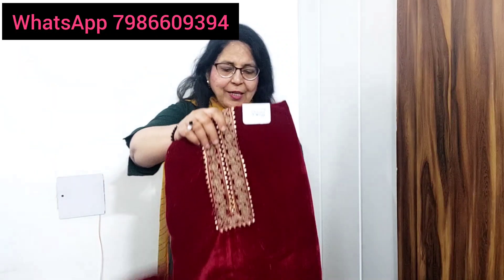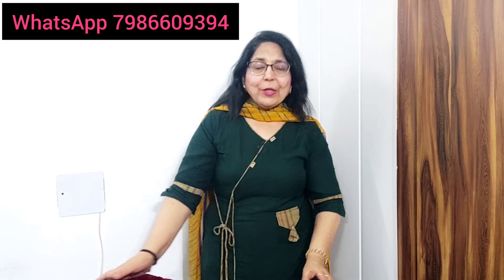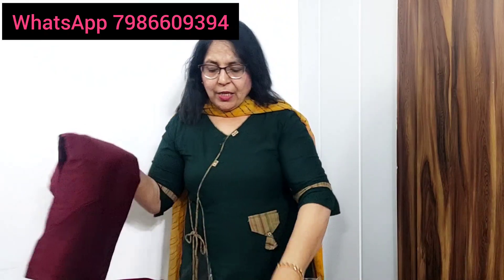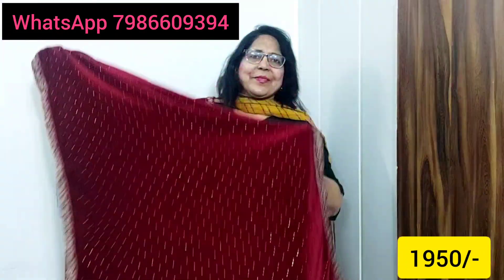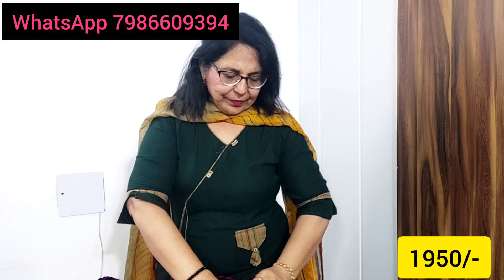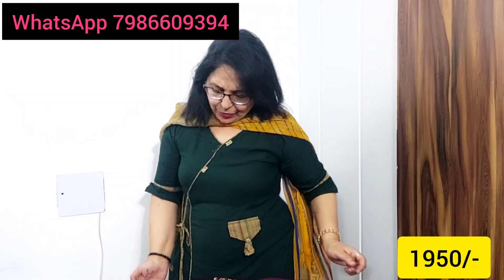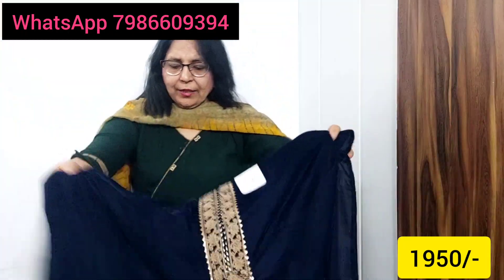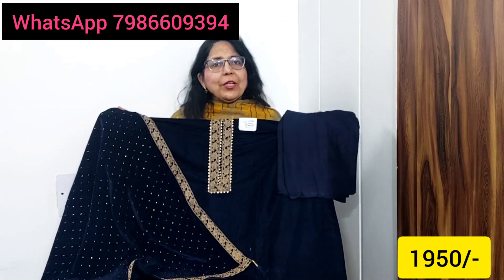#28 Dec#velvet suits velvet suit design 2022 velvet suit neck design @bahu beti collection punjab